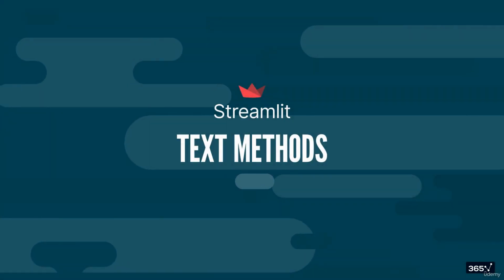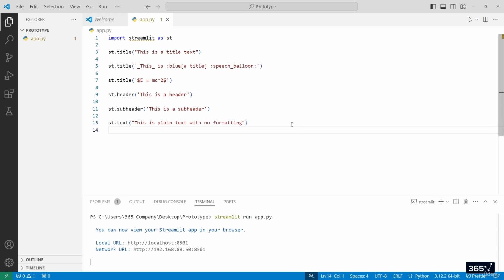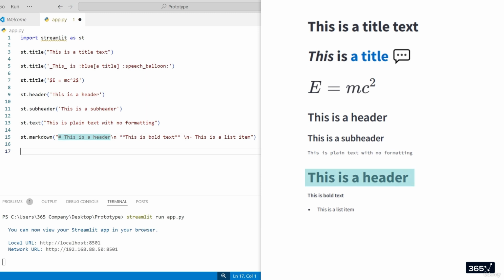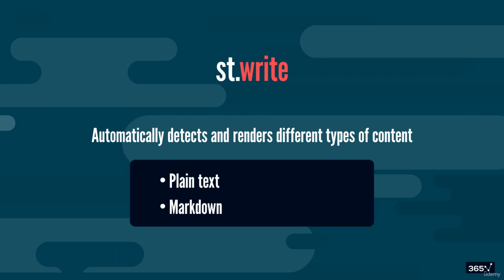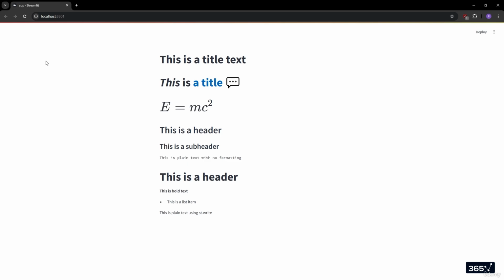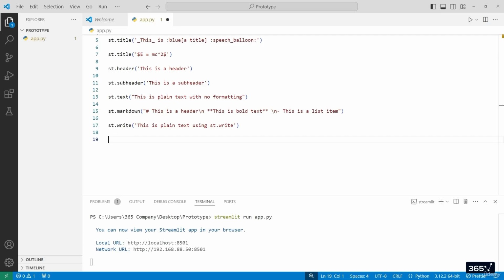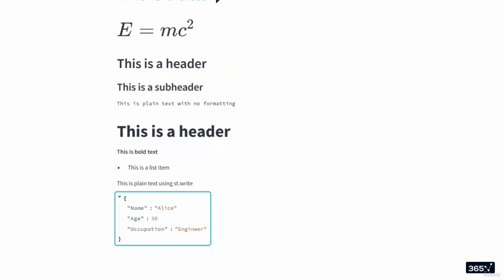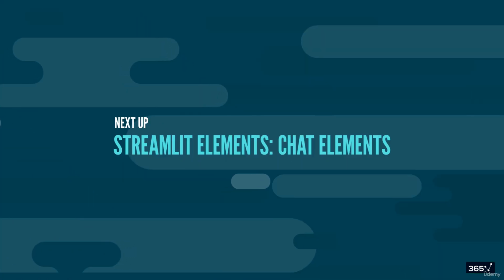004 Streamlit Elements Text Methods